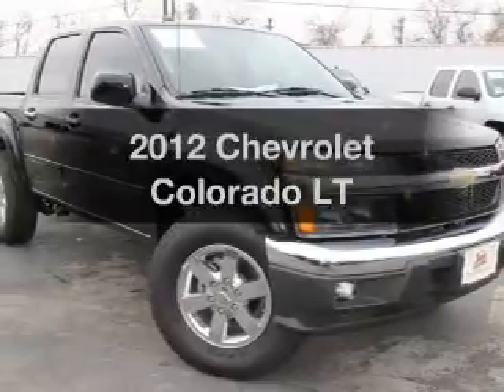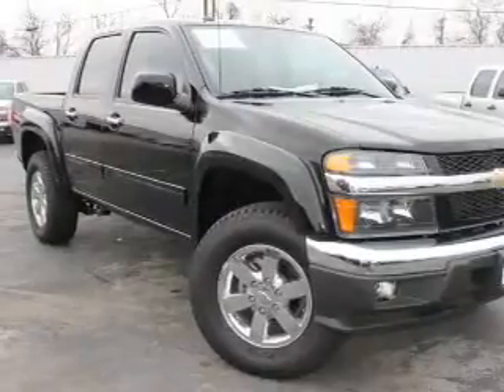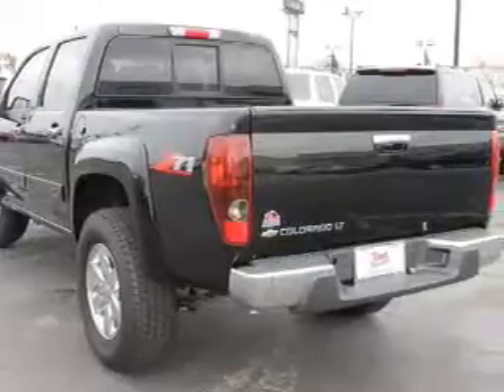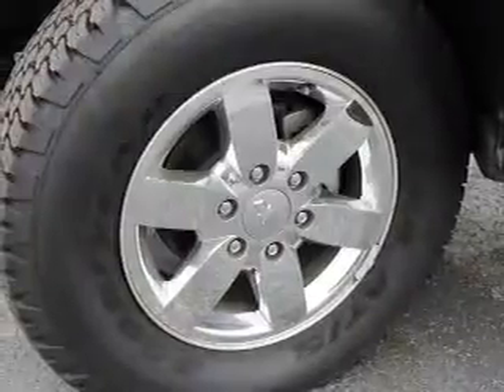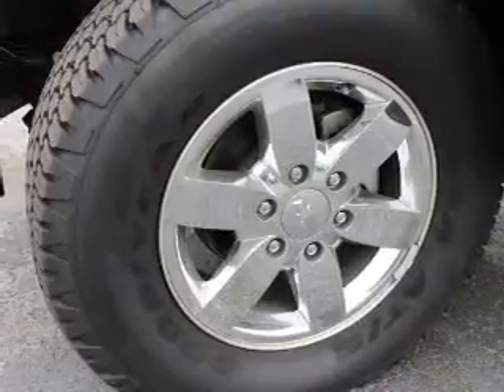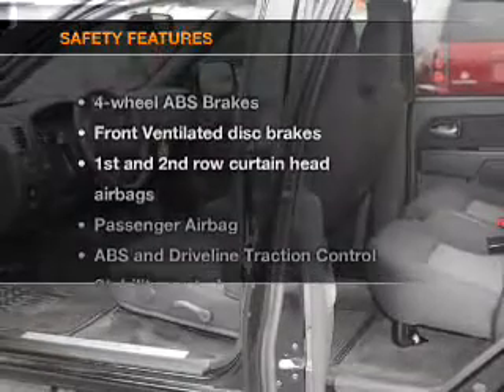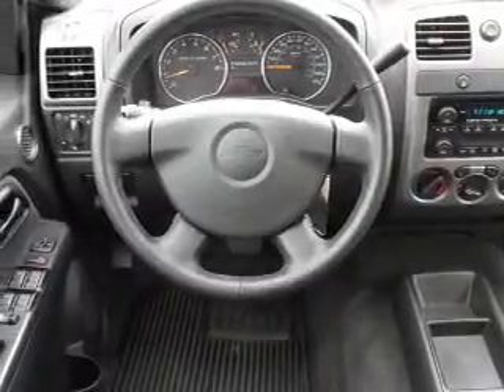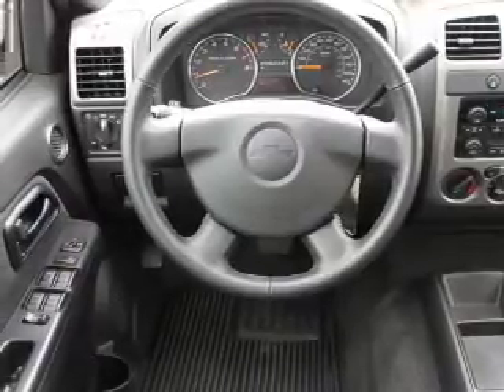2012 Chevrolet Colorado - Carrollton TX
Year: 2012
Make: Chevrolet
Model: Colorado
Trim: LT
Engine: 3.7 liter inline 5 cylinder 20 valve
Transmission: 4-Speed Automatic
Color: Black
Mileage: 2
Address:
1700 Interstate 35 Frontage Road